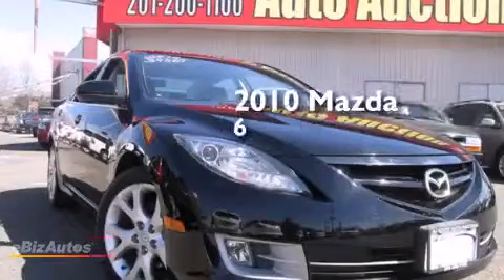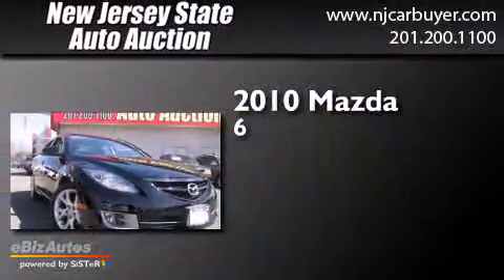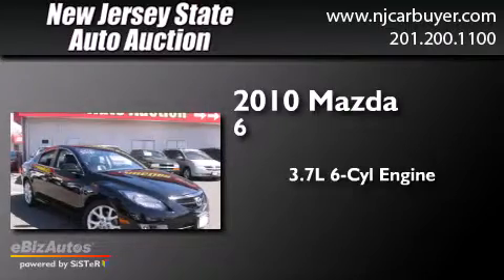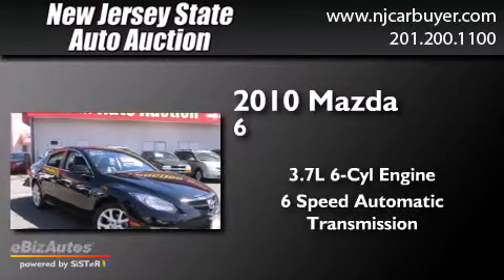2010 Mazda 6 - NJ NY Auto Auction | New Jersey, New York, Used Cars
We've been honored to serve the Jersey City NJ area , we promise that your experience at our dealership will exceed your expectations ! Year : 2010 Make : Mazda Model : 6 Engine : 3.7L V6 MPI DOHC 24V Trans . : Automatic Exterior : Ebony Black Miles : 114,343 Interior : Black New Jersey State Auto Auction 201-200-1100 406 Sip Ave Jersey City , NJ 07306 Pre-Owned 2010 Mazda 6 Jersey City NJ